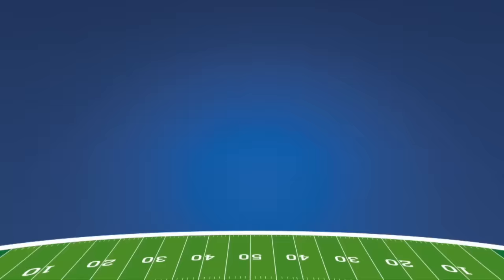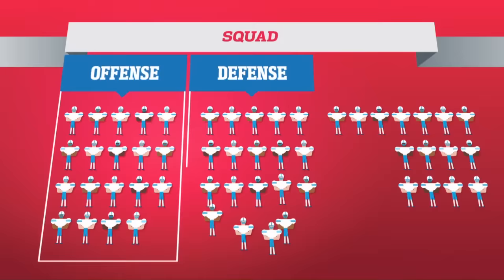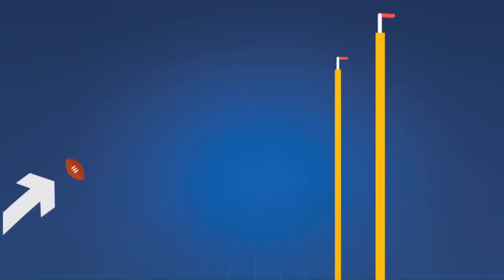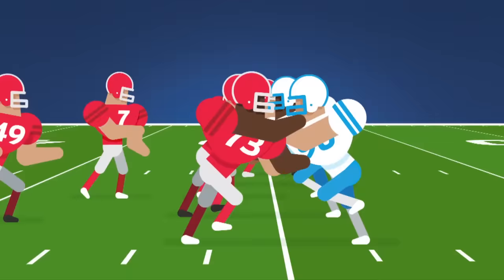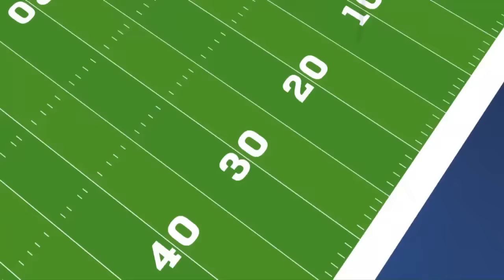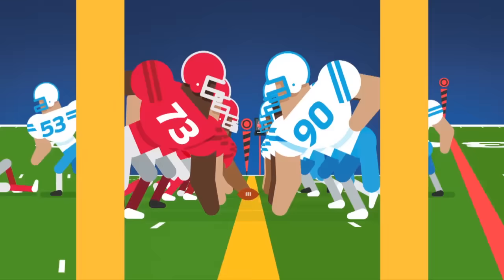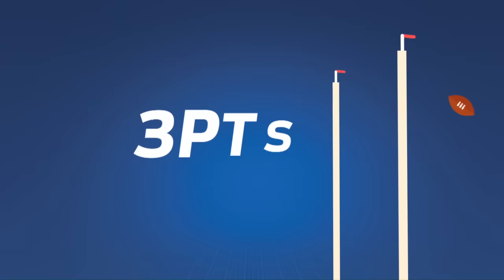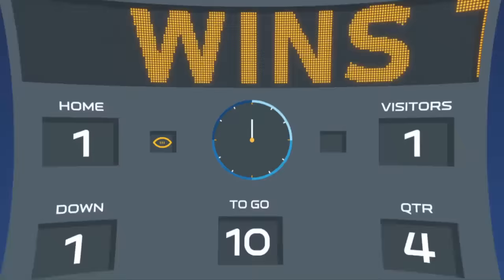A Beginner's Guide to American Football | NFL UK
Join us as we take you through the basics of American Football.

Follow the NFL academy accounts for the best content from our aspiring UK American football players